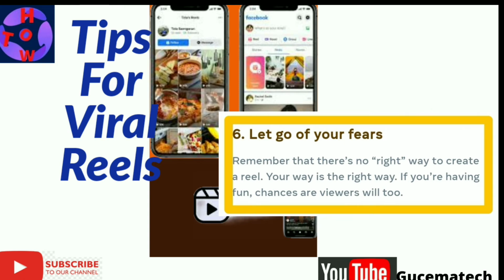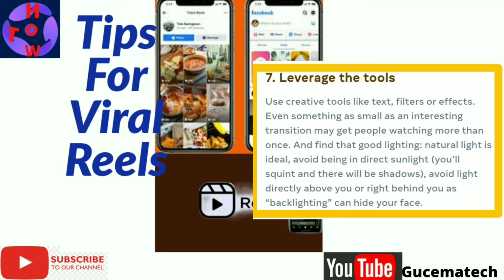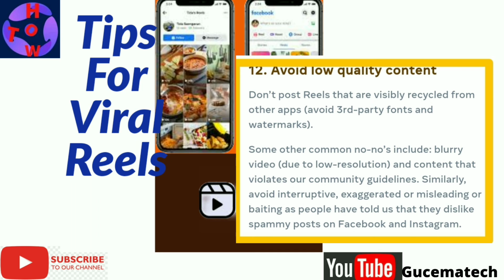Tips for more facebook reels Views||How to get more facebook reels view's.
TIPS AND TRICKS TO GET MORE FACEBOOK REELS VIEWS.

Meta has shared the best practices to follow to create more engaging facebook reels.
Has a creator,for your reels to get more views/audience you need to follow the tips for best results.

To learn and understand the tips and tricks for more, facebook reels VIEWS, watch our video to the end.
Finally start utilising these tips and you will never regret.

Meta launched facebook reel feature to many Facebook users worldwide, Where you can share your short video content directly on Facebook app.

On this video you will understand the best recommended practices,tips and tricks when creating   facebook reels.
 Remember meta is giving bonuses to facebook reel creators and these bonuses are determined by the number of views on shared reels.

Our other Facebook how to guides tutorials.

Here's  the playlist of collection of all my  videos.Feel free to watch your favourite

Gucema tech

facebook monetization
facebook marketing
facebook reels
HOW TO GET MORE VIEWS ON FACEBOOK REELS
facebook bonus program
facebook bonuses
FACEBOOK REELS BONUSES
FACEBOOK REELS